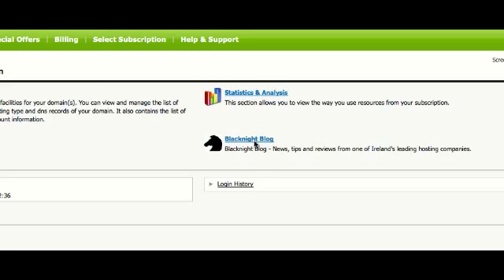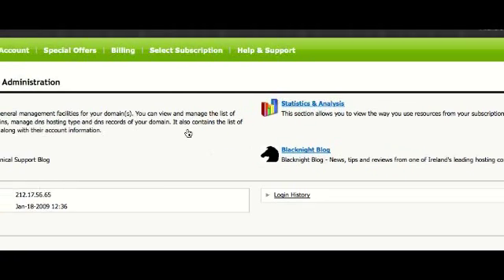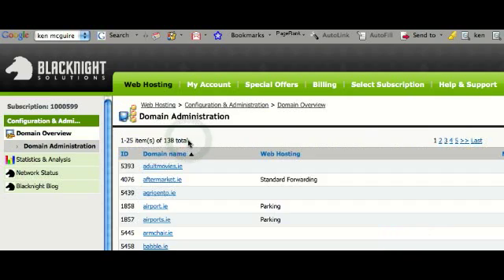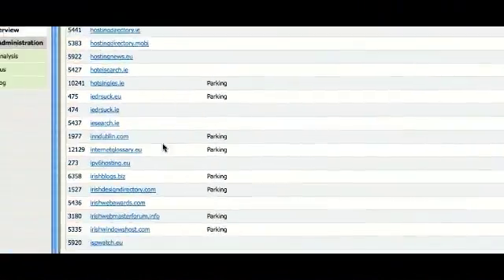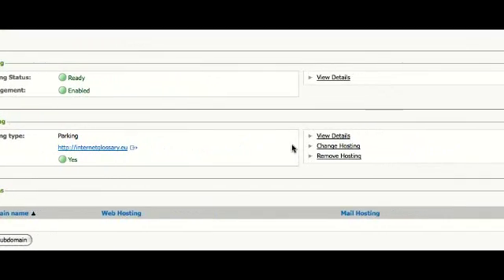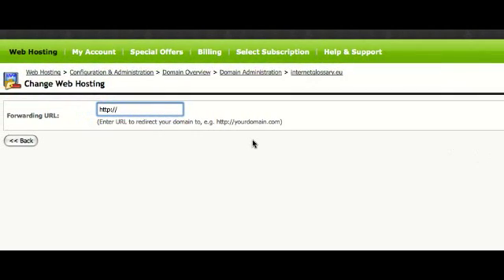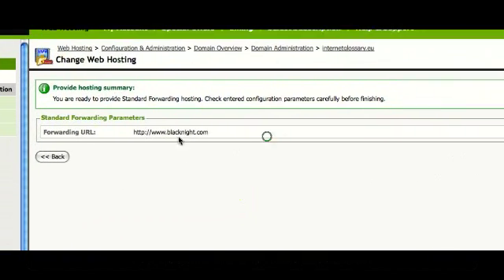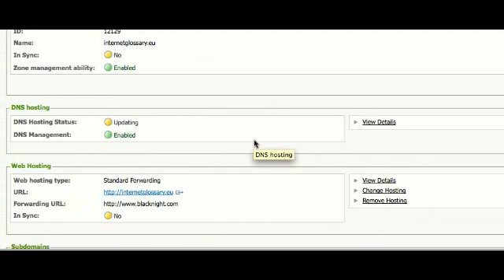Setting Up Domain Forwarding on the Blacknight control panel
Howto setup domain forwarding using the Blacknight control panel